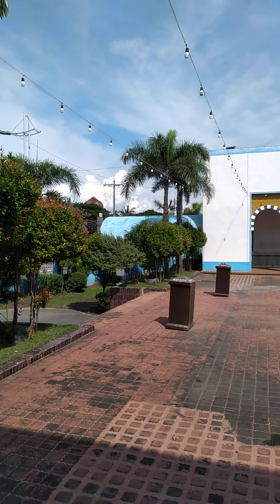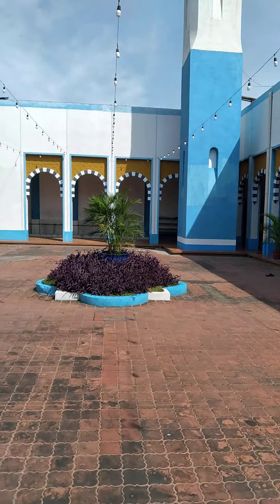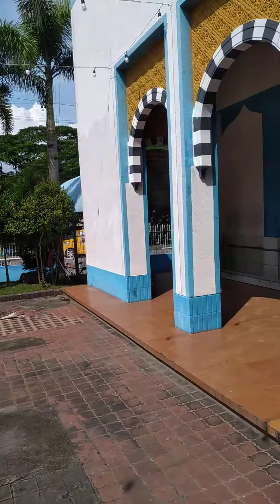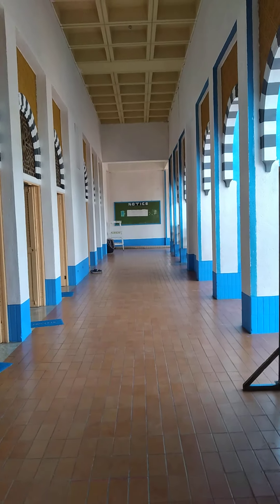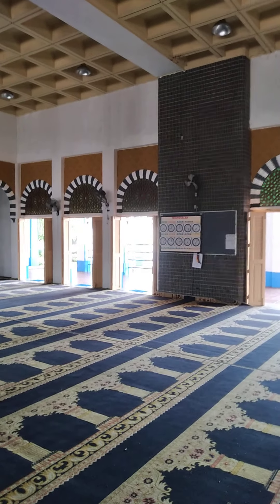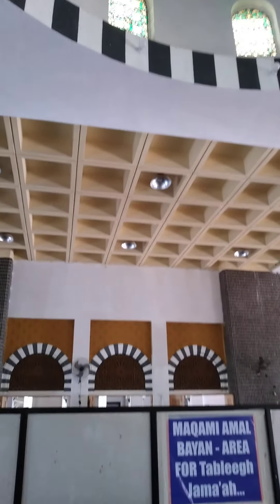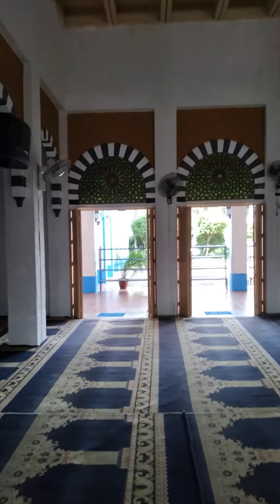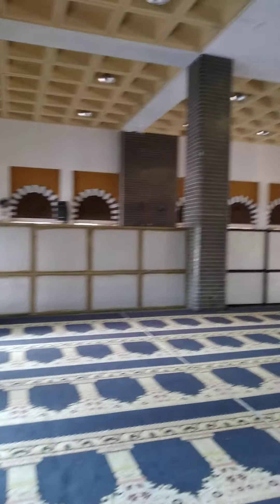Mosque in Manila. Visiting Taguig Blue Mosque, Maharlika Village, Taguig, Philippines. (Part 5)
Taguig Blue Mosque is located at Maharlika Village, Taguig.